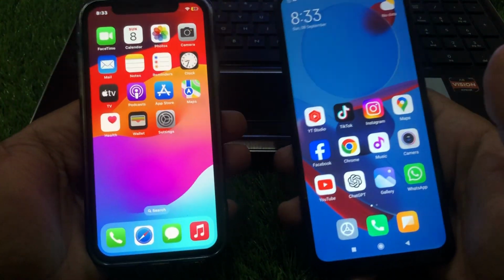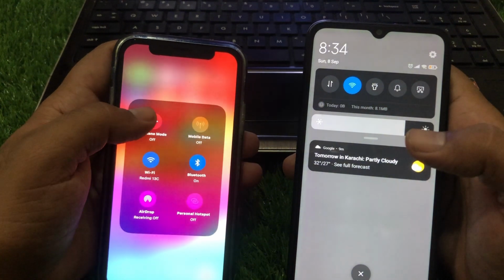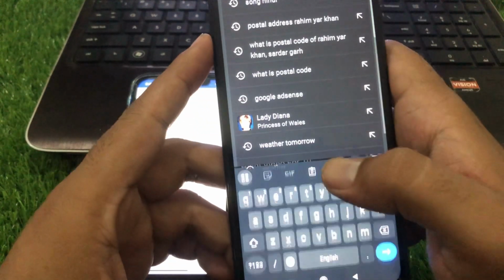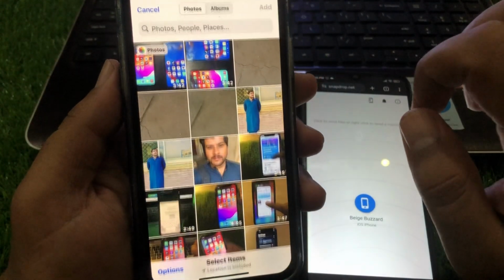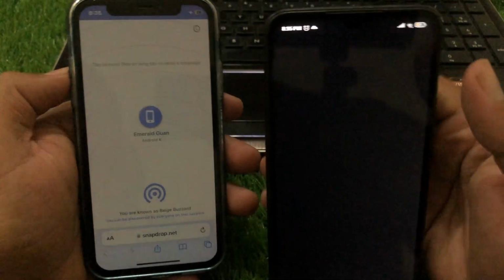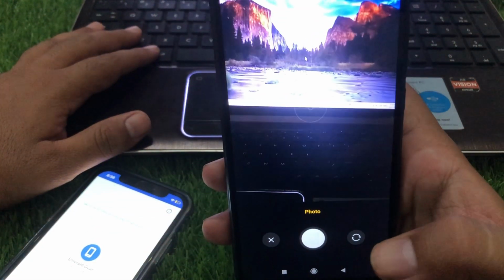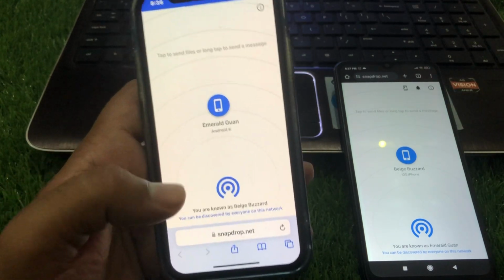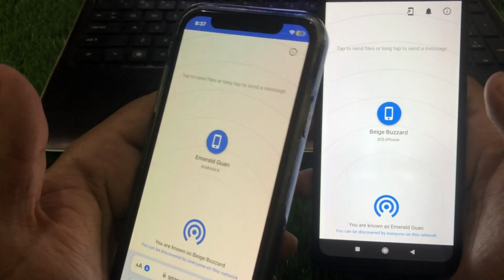How to Transfer Data from iPhone to Android / iOS to Android Data Transfer / IOS 17/18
Seamless Transfer: Moving Data from iPhone to Android

Switching from an iPhone to an Android device doesn’t have to be a hassle. Our step-by-step guide makes transferring your data—like contacts, photos, videos, and more—quick and easy. Whether you’re upgrading to the latest Android phone or just making a switch, we’ll walk you through the process using built-in tools and apps designed to streamline the transition. Say goodbye to the old and hello to the new with minimal effort and zero data loss.